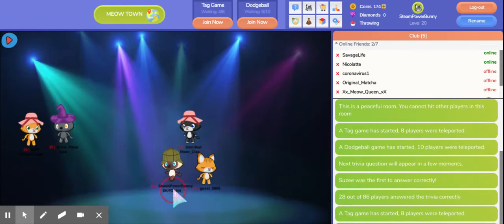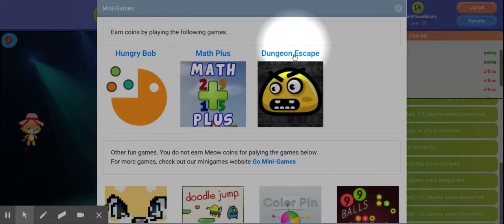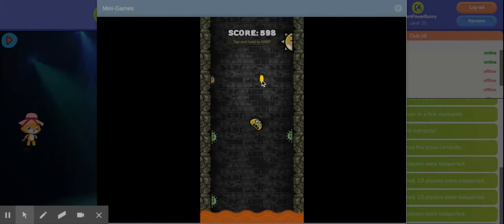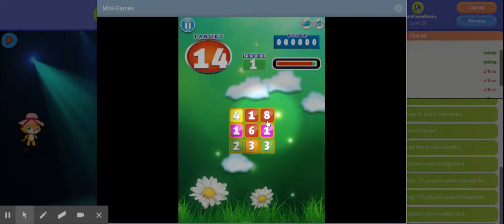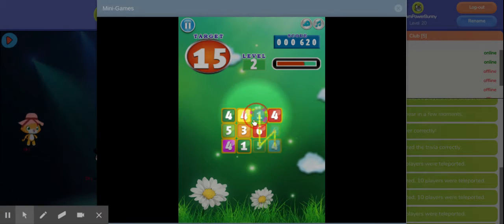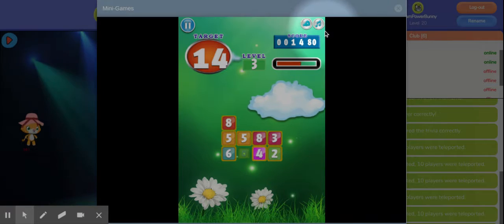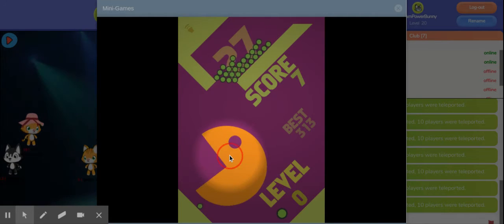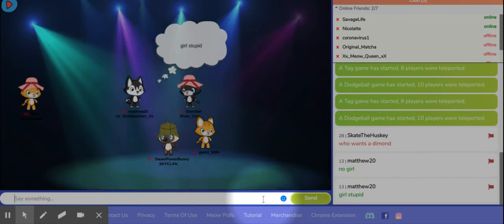Mini-games Tutorial for Meow Playground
This is my tutorial for the coin-earning mini-games for Meow Playground.

(a year later) Mini-games have now changed, so anything to do with them will be different.